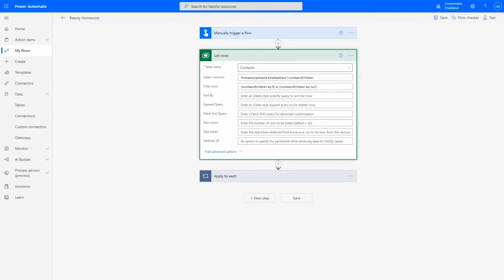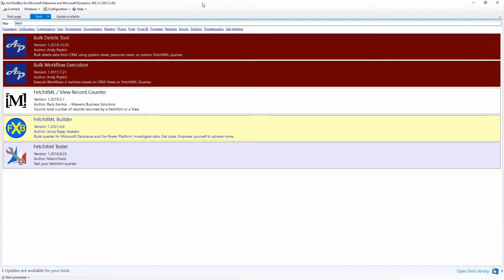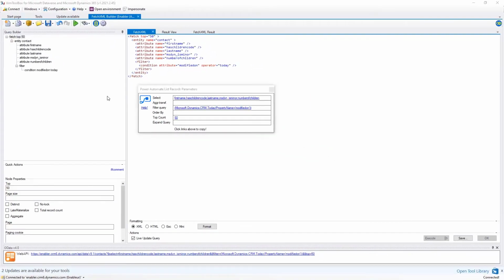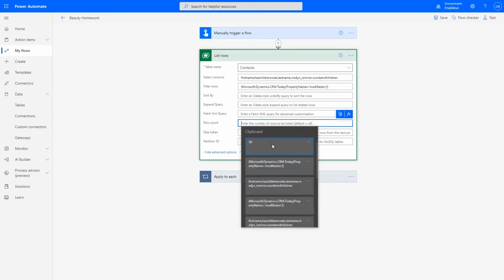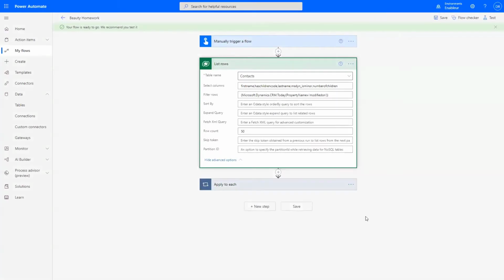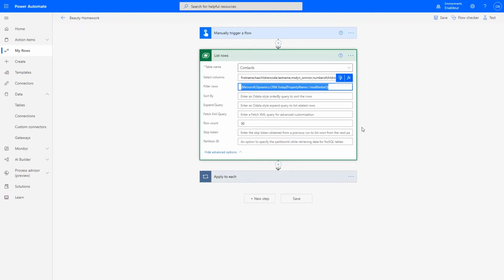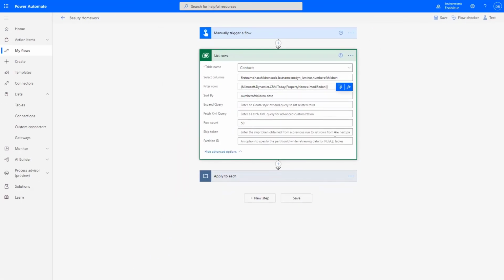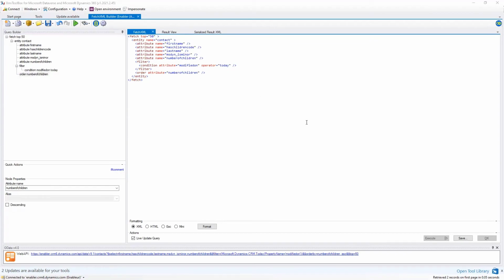Citizen Can Episode 9: Complex Filters and Sort - Adv Options in Dataverse connector |365.Training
Amey and George continue their conversation about the filter the Dataverse connector in Power Automate. Bare hands are no longer good enough and XrmToolBox is summoned to deal with dates. Few nuggets of wisdom here and there, nothing too exciting. That is until Amey stumps George (again) with her suggestions to mix apples and oranges in the expectation of a dragon fruit outcome.

Learn more how to solve real life challenges using Power Automate at in Power Automate Field Guide at 365.Training